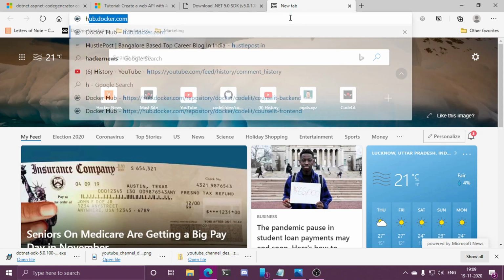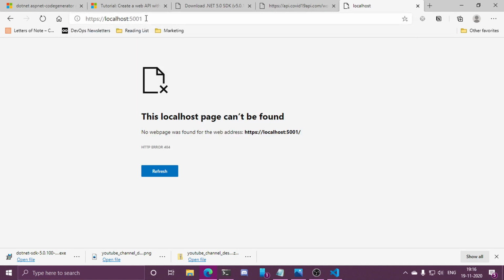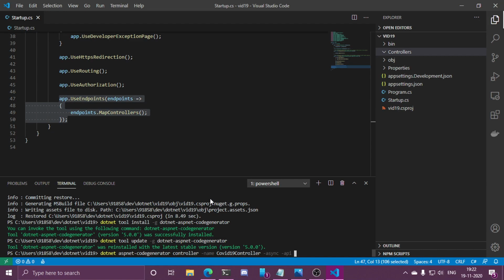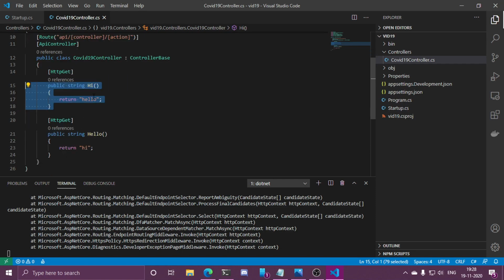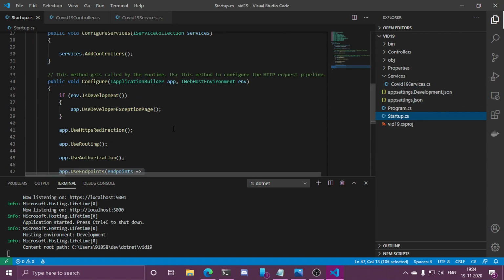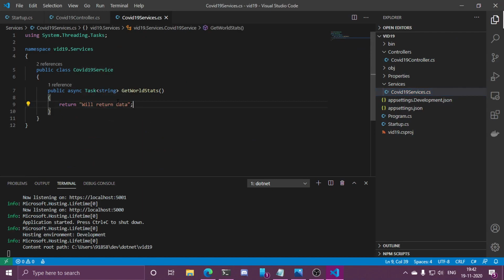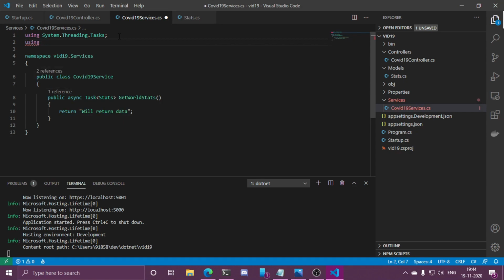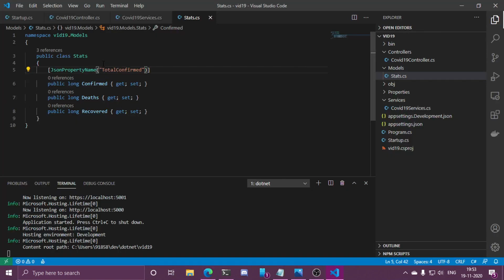Build A Web API Using .NET 5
Resources

Have questions? Ask in our Discord channel

This one hour session will teach you enough basics of C Sharp that you will be able to write fully functioning programs in C# on your own.